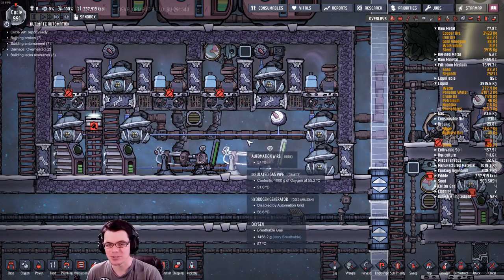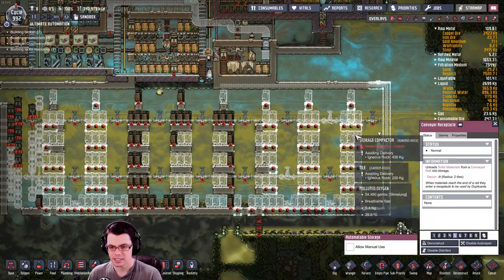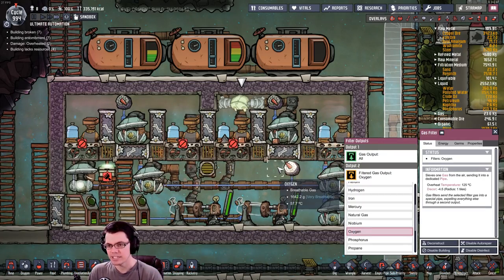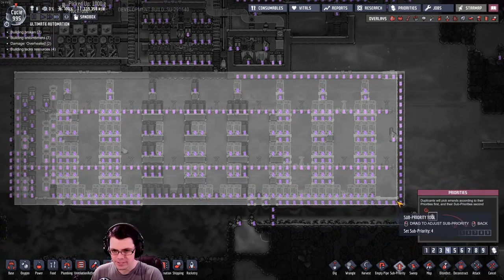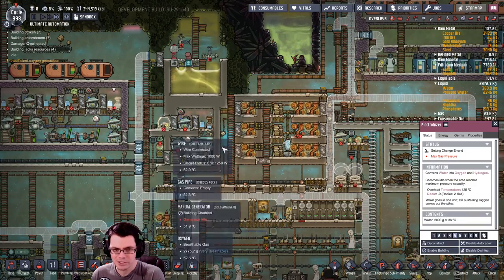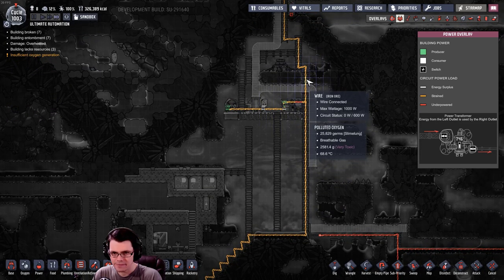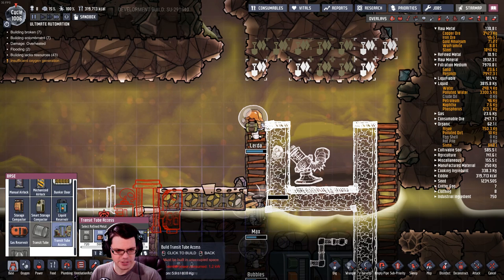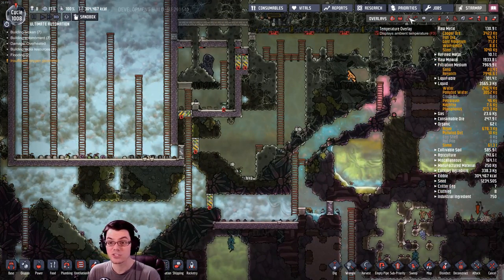Oxygen Not Included - Cycle 1000! Ultimate Automation Challenge ep 37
Lot's of big projects are underway! I hope to get to be exploring space soon! :)